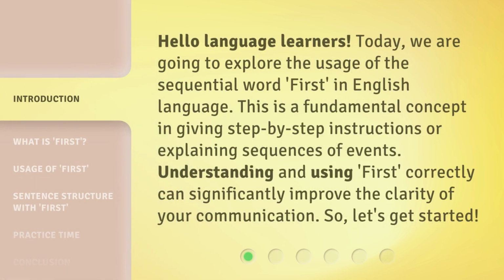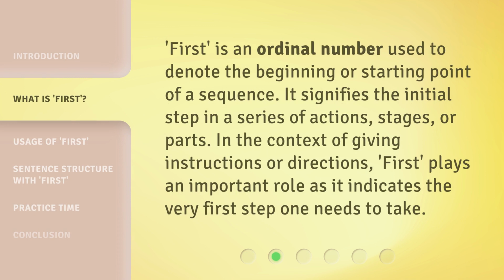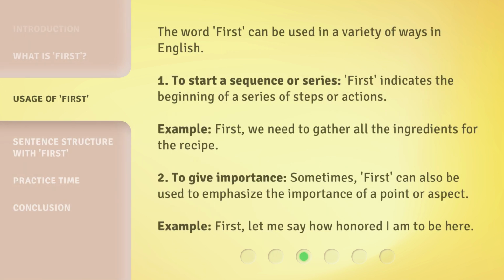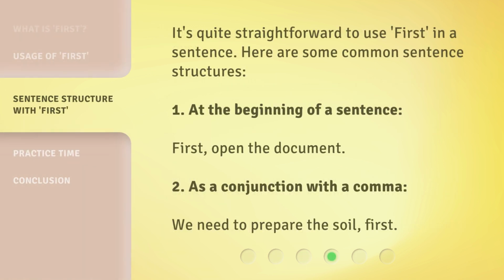Mastering Sequential Words: "First" in English Conversations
Mastering Sequential Words: 'First' in English Conversations • Improve your communication skills by mastering the usage of 'First' in English conversations. Learn how to give step-by-step instructions and explain sequences of events with clarity. Discover different ways to use 'First' and practice constructing sentences with this essential word.

00:00 • Introduction - Mastering Sequential Words: "First" in English Conversations
00:36 • What is 'First'?
01:01 • Usage of 'First'
01:37 • Sentence Structure with 'First'
02:00 • Practice Time